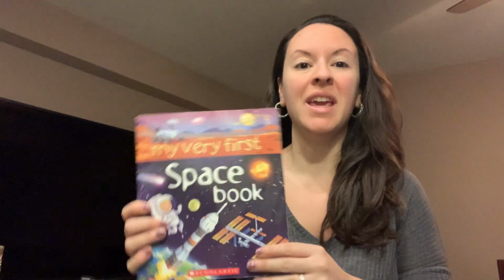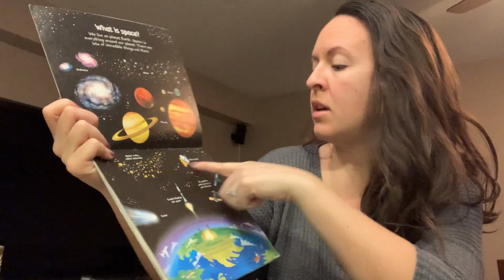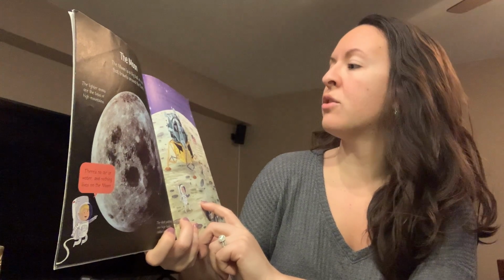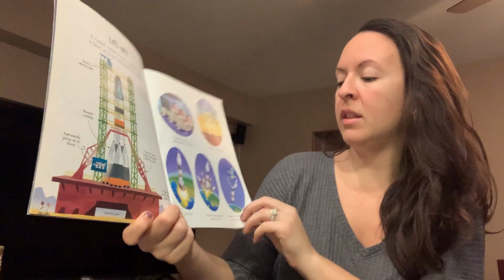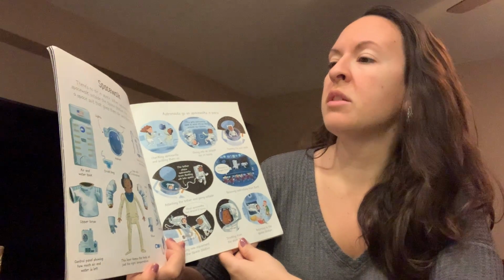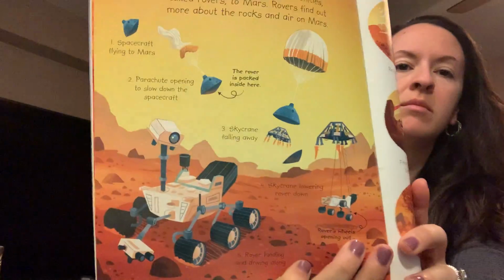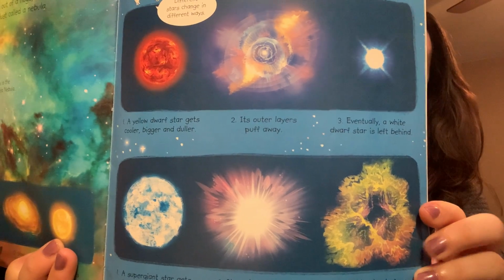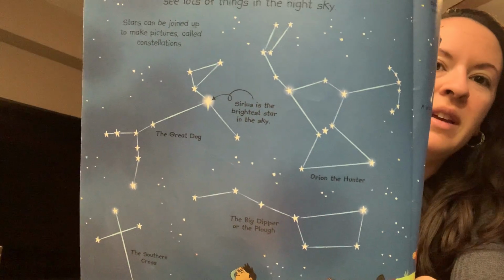2/22 My Very First Space Book